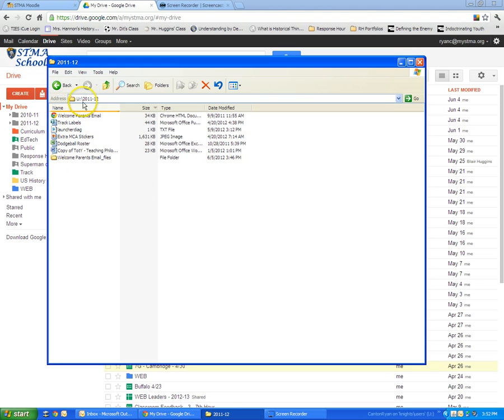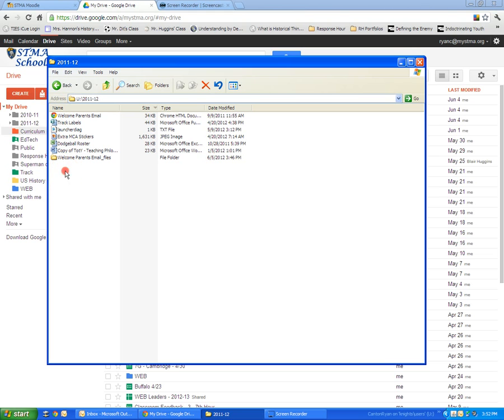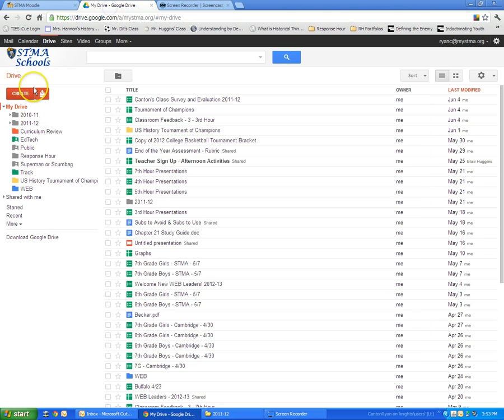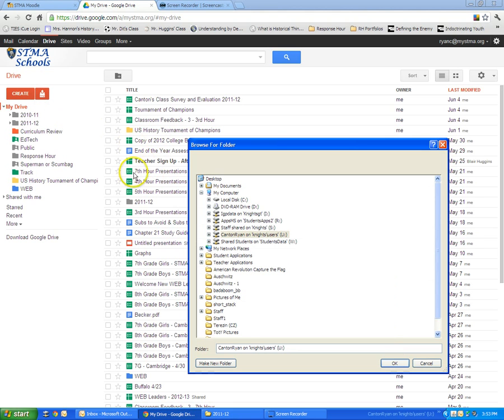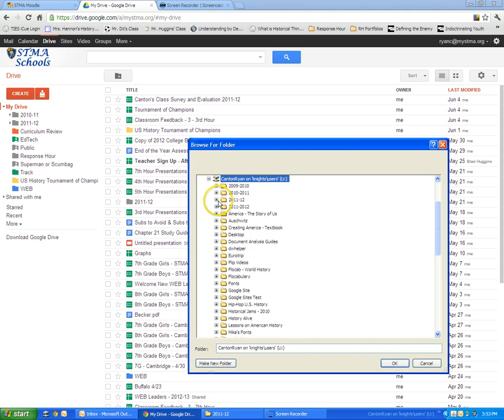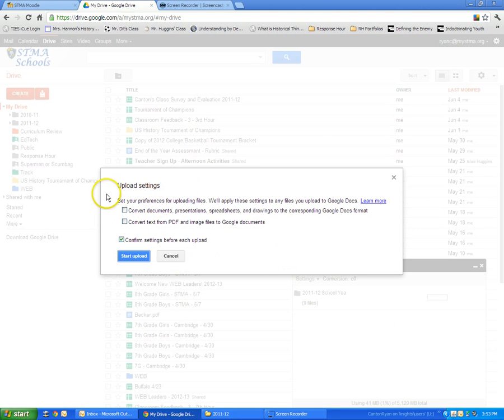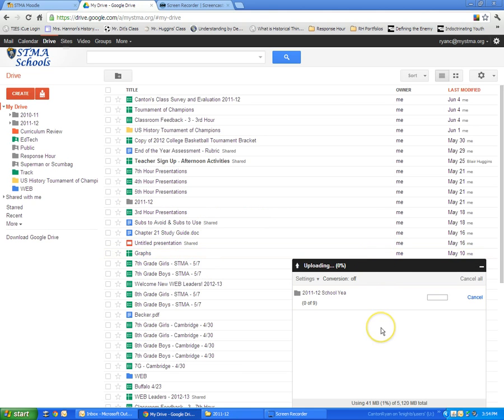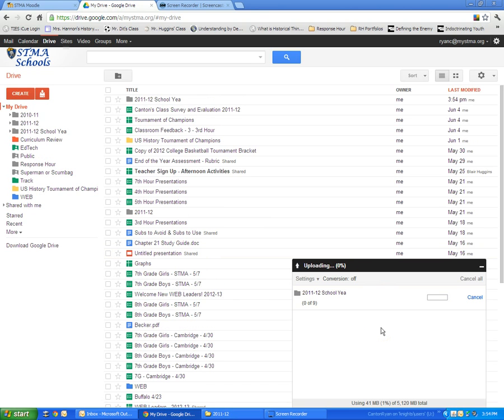How to Upload your Network Files to Google Docs (Google Drive)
A quick overview of how students can upload files from their network folders and into their Google Docs (Google Drive) accounts. Remember, their drives will be cleared out over the summer - staff folders will not.